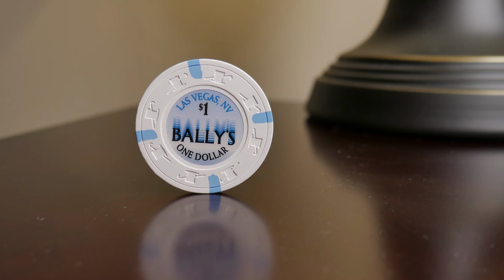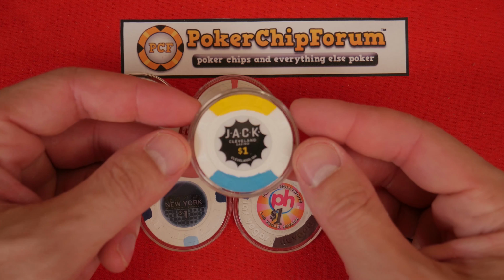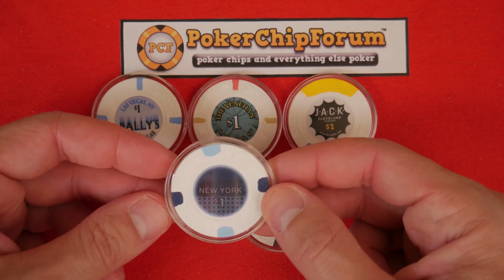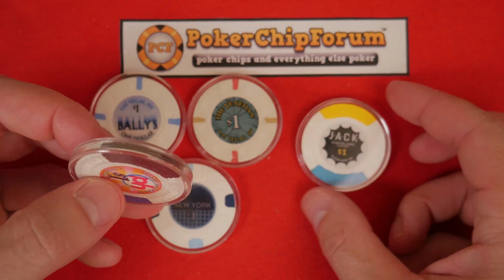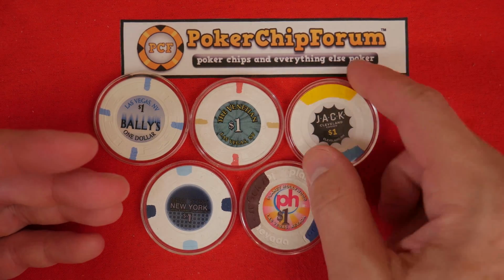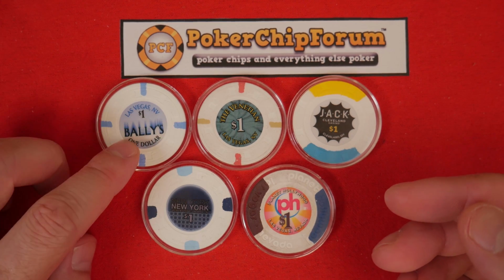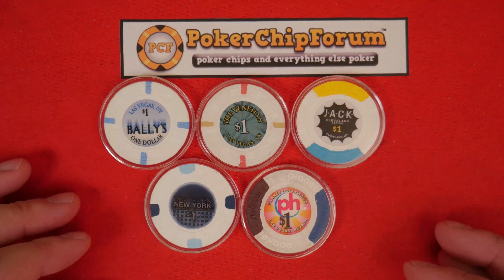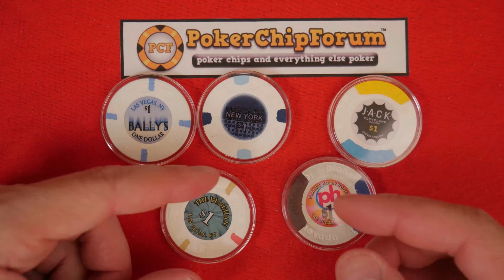Casino Chip Compare Part 2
More casino chips. Paying a little more attention to color and edge spots, we dive into my preferences and hopefully you can develop your own.